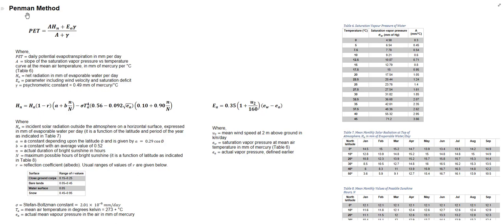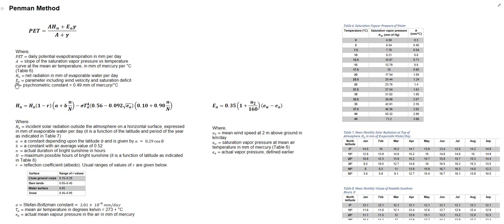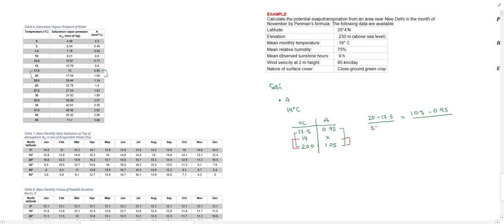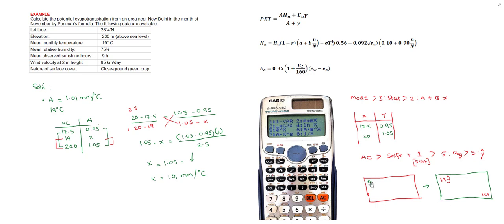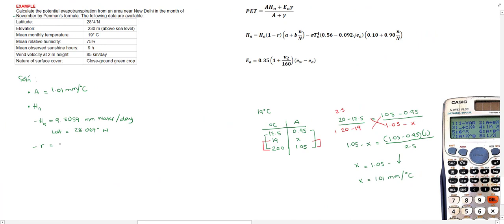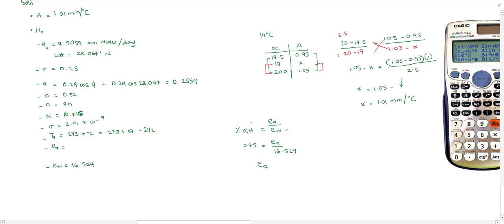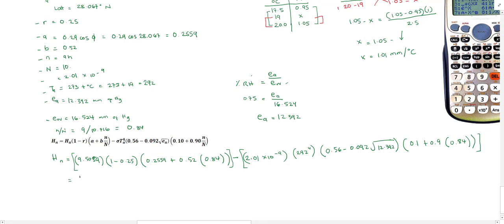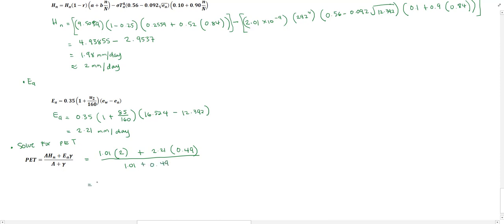Topic 3 Penman Method